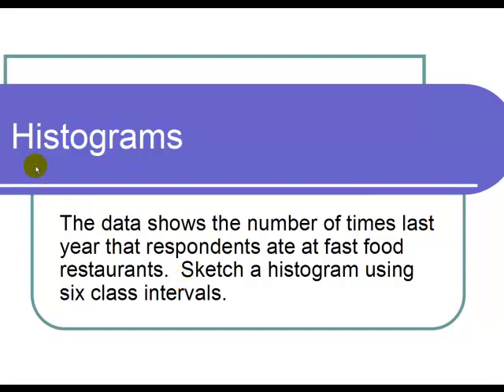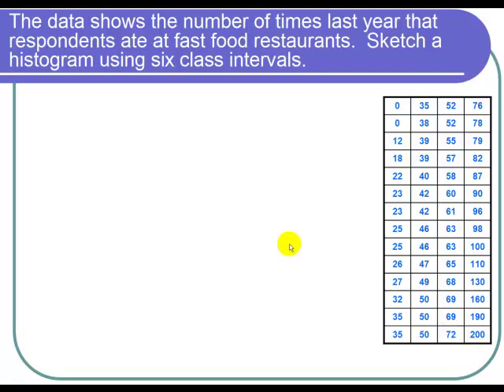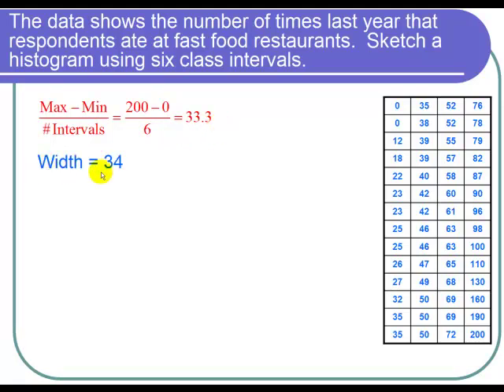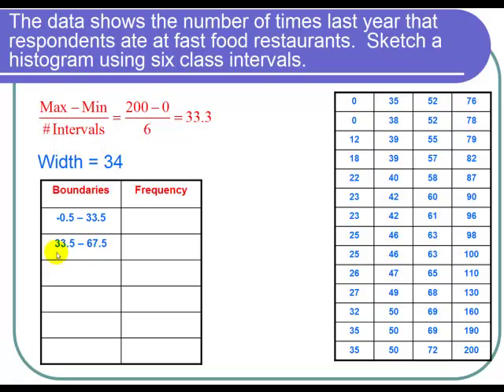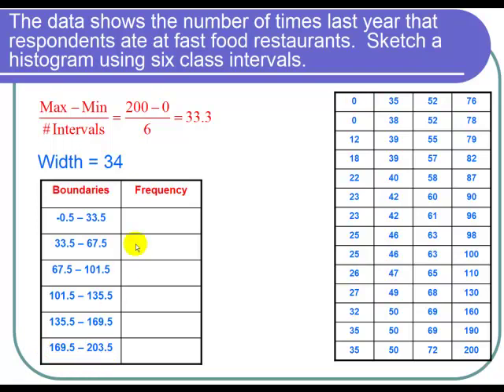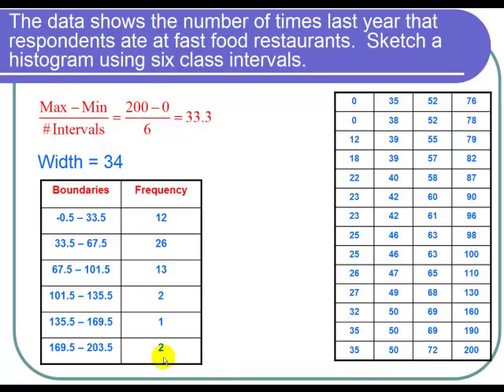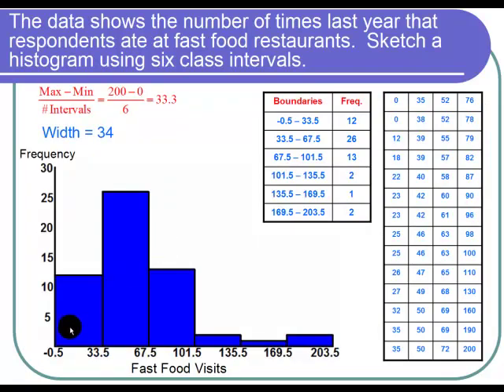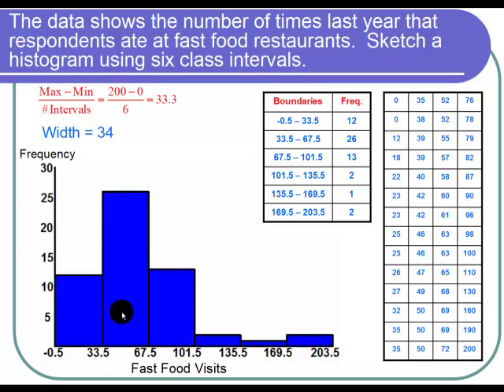Creating a Histogram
Learn how to create a histogram from data by hand.